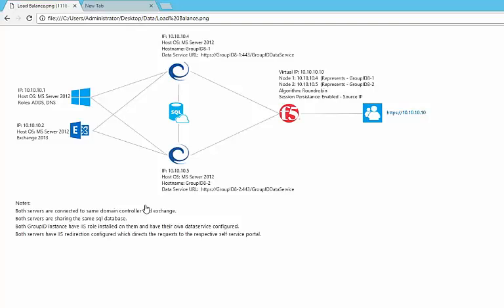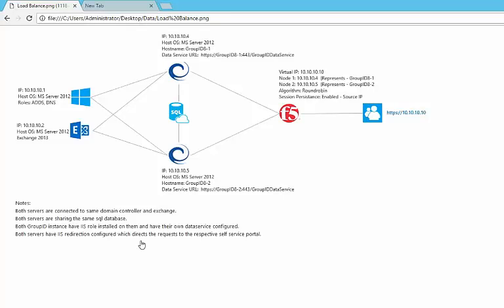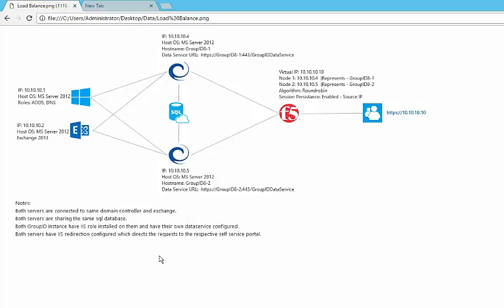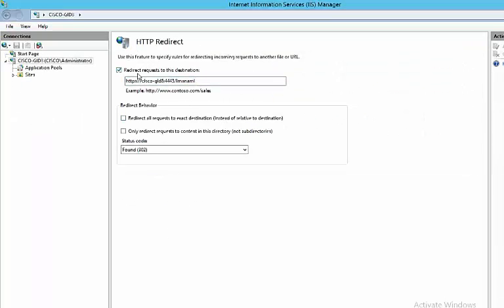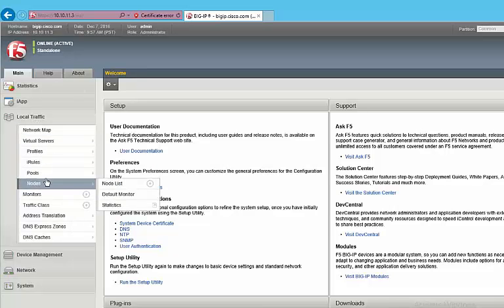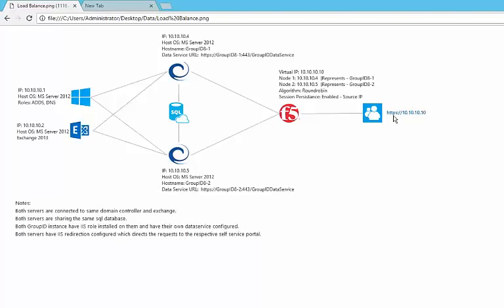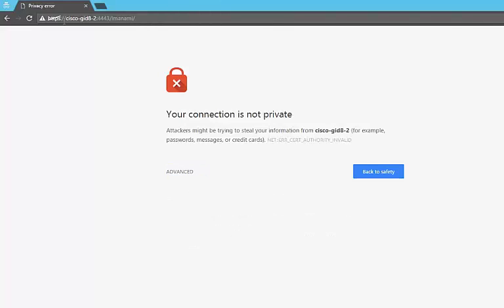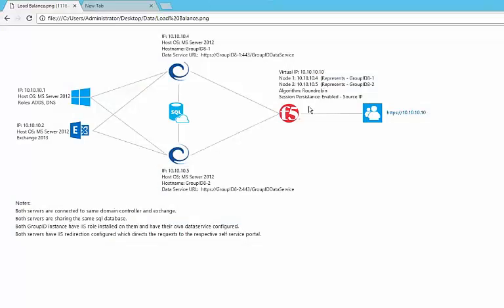Case Study GrouID portal Load Balance Configuration